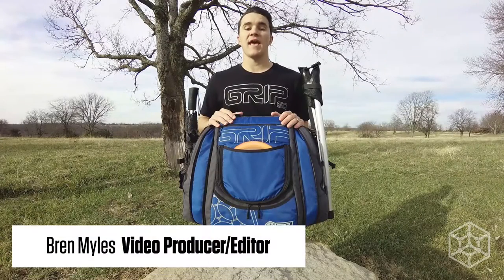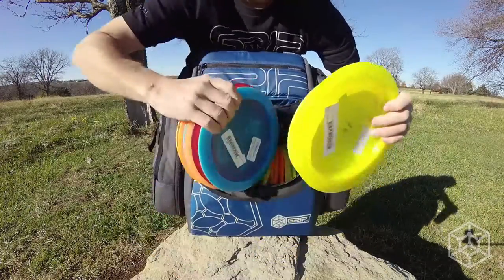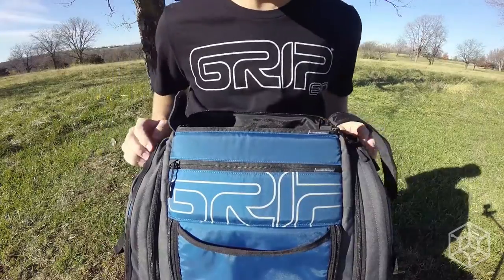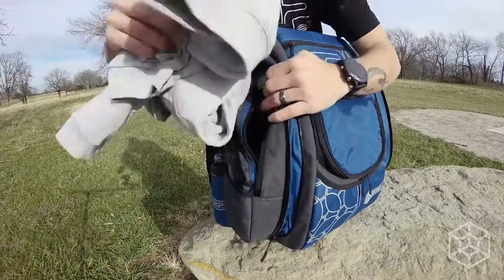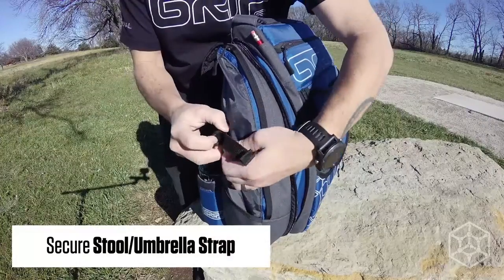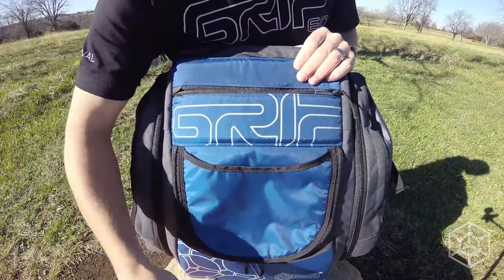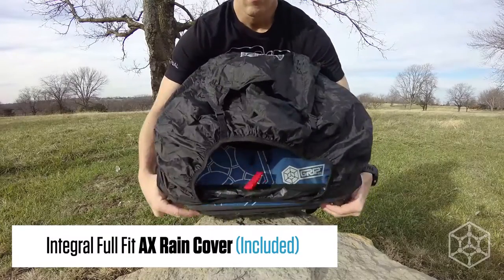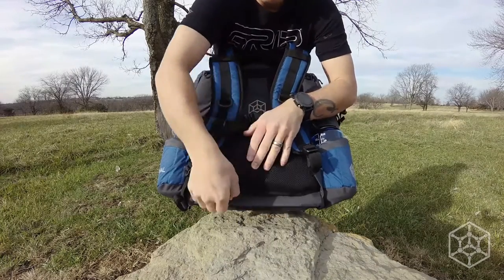Grip-EQ AX15 - In The Bag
The Grip EQ AX15 disc golf bag ~ Extending the state of the art in design innovation, increased utility and durability with a Massive 22 Disc Main Compartment, Double Zipper 3 Disc Top Quiver, Expandable Side Storage Pockets, Dual Insulated Bottle Pockets and Integral Full Fit Rain Cover, included.

The premier bag in disc golf worldwide just extended its’ lead.

The All New Grip EQ AX15 Features:

• 22 Disc Main Compartment
• Double Zipper 3 Disc Top Quiver
• Expandable Large Side Storage Pockets
• Large Compartmentalized Valuables Pocket
• Dual 34oz (1.0 ltr) Insulated Bottle Pockets
• Two High Towel-Clip D-Rings
• Front Edge Pencil Pockets
• Secure Strap Tail Management
• Integral Full Fit Rain Cover Included